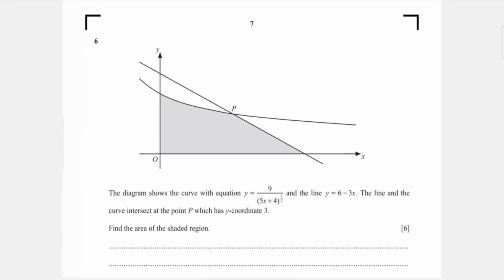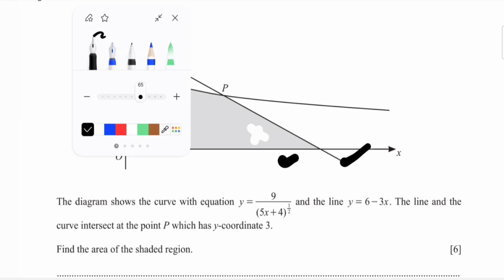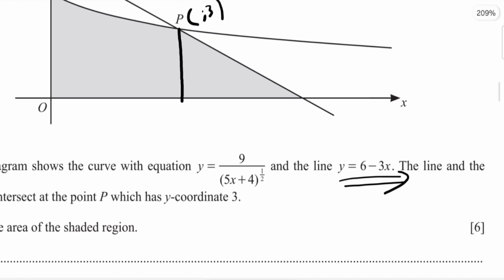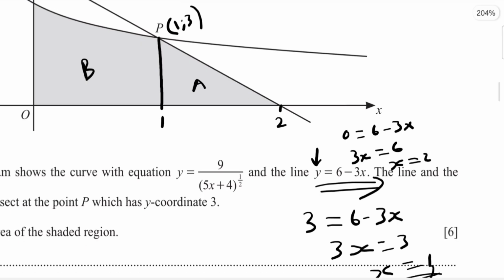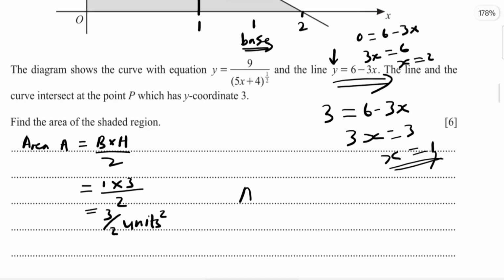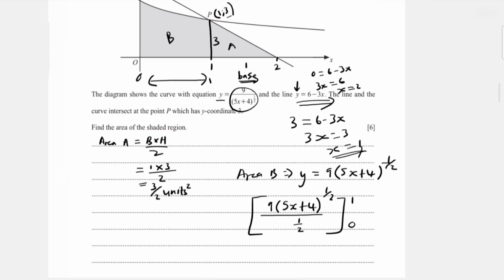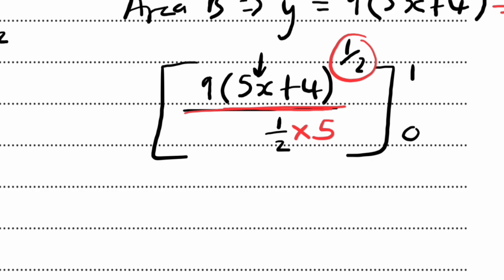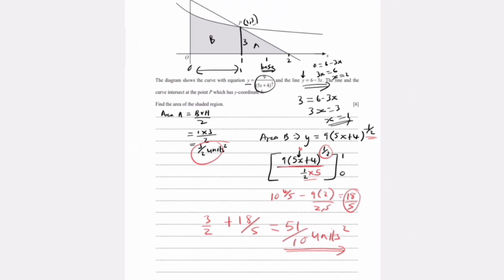9709/12/May/June 2025 Question 6